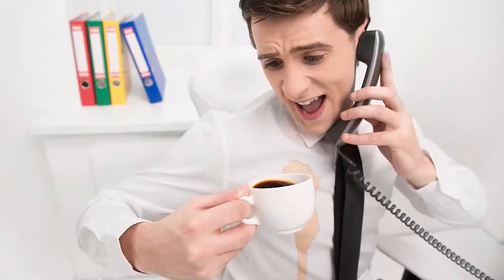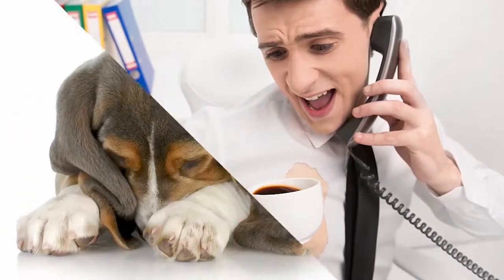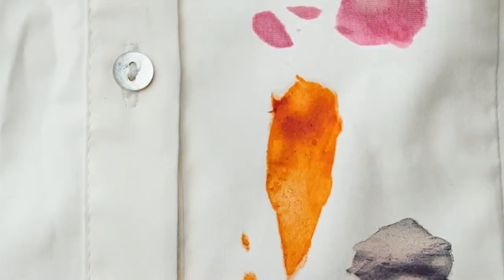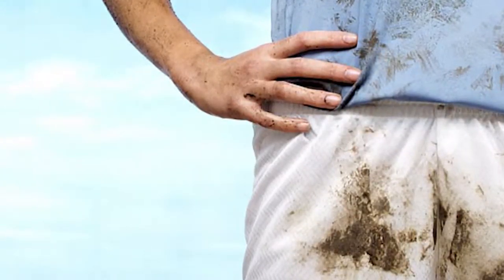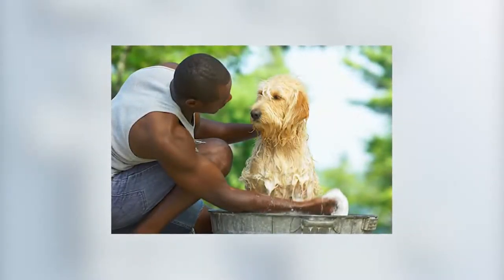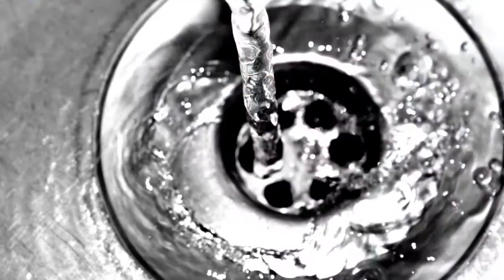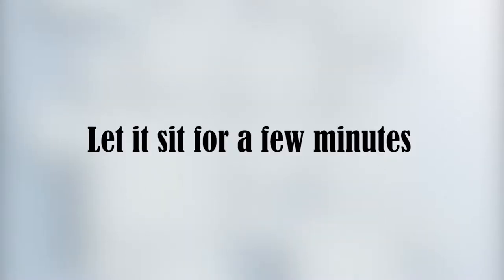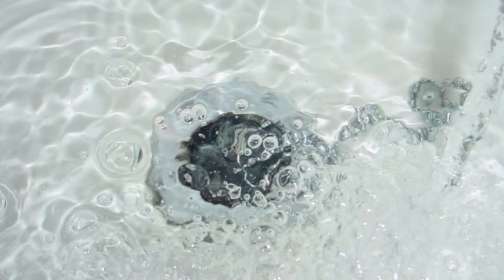How to Get Out Laundry Stains and Fleas off Dogs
Do you battle grease stains on your favorite shirt now and then? Or you find a flea on your pet? What do these two things have in common? Stayed tuned to find out!

Kevin Fritz
MLO #220254
Iron Point Mortgage